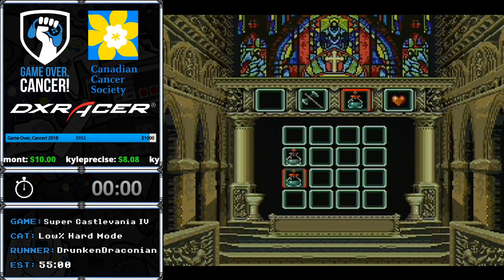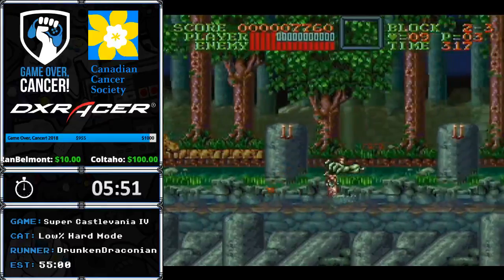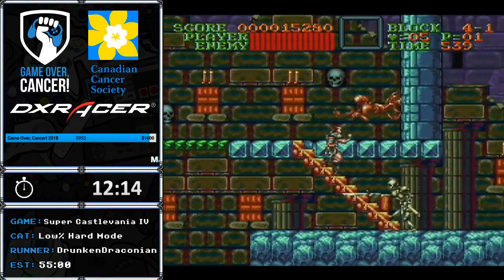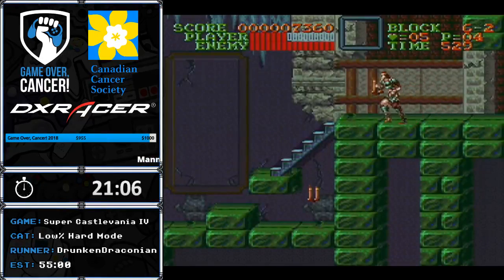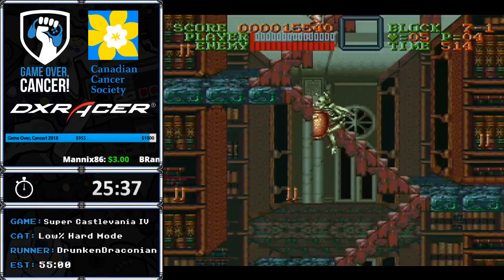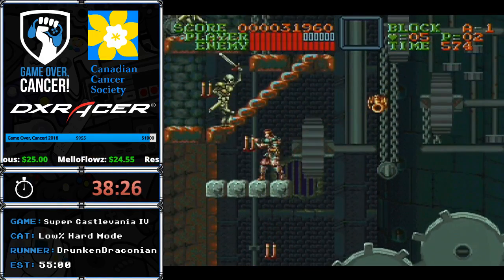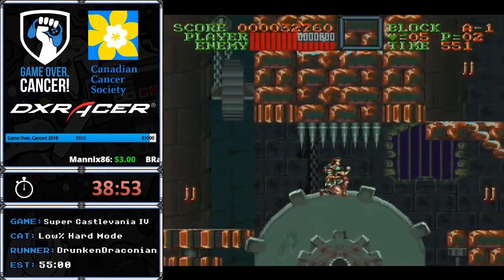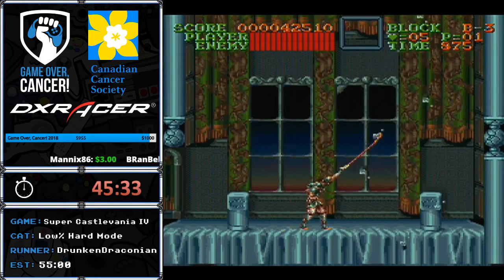Game Over, Cancer! 2018 - Super Castlevania IV (Low% Hard Mode) [DrunkenDraconian] 51:41